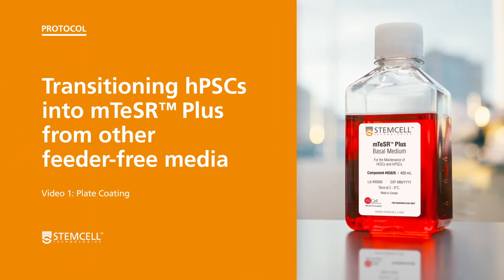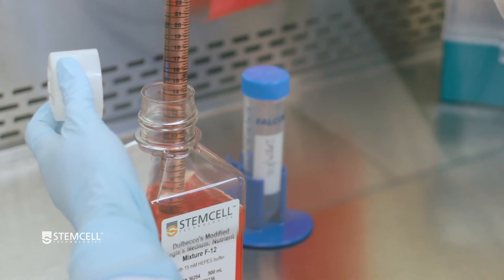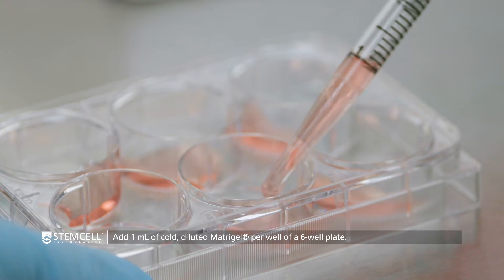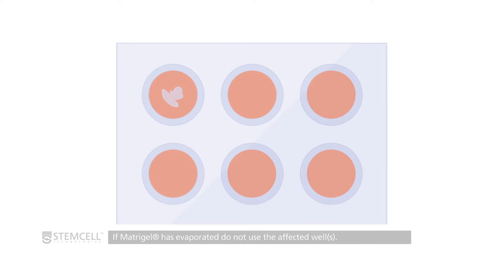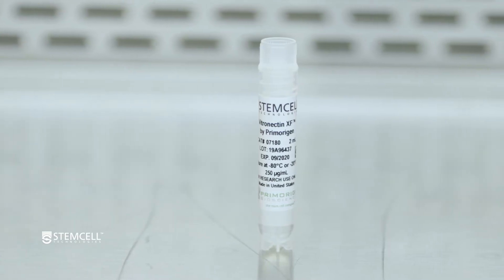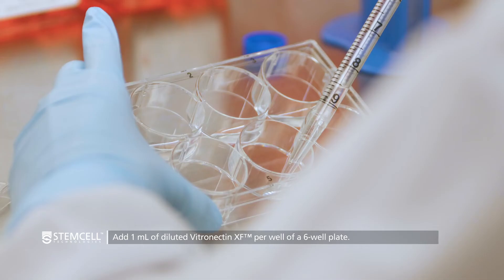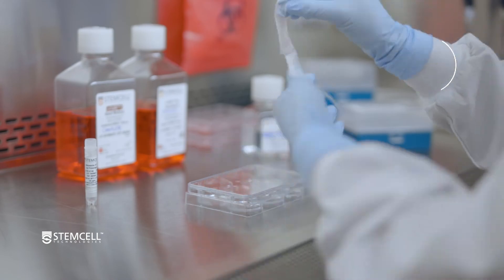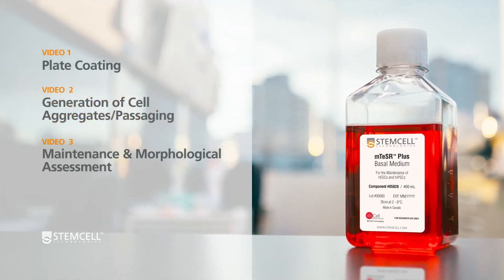How to Coat Plates for Human Pluripotent Stem Cell (hPSC) Cultures in mTeSR™ Plus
In this series of three technical videos, we will guide you through the protocol for transitioning human pluripotent stem cells (hPSCs) cultured in feeder-free media, such as mTeSR™1 into mTeSR™ Plus. This video will provide step by step instructions for plate coating.

0:00 - Intro
0:29 - Matrigel Plate Coating
2:42 - Vitronectin XF™ Plate Coating

View a written protocol on how to transition hPSCs from feeder-free media to mTeSR™ Plus